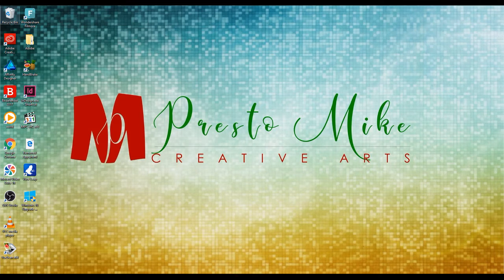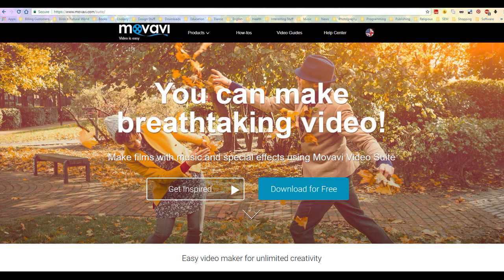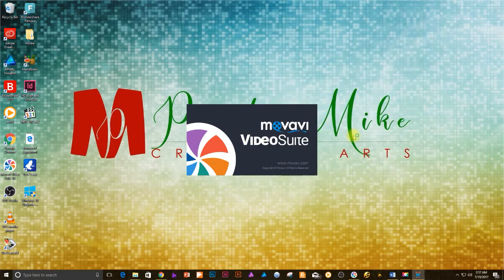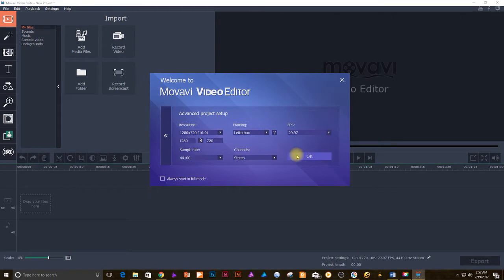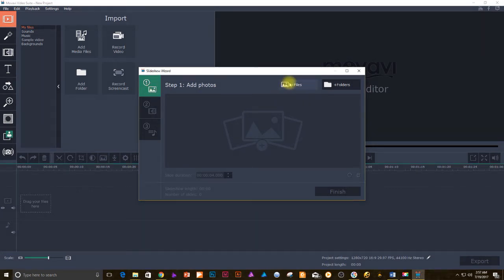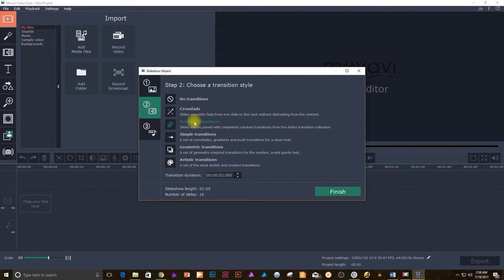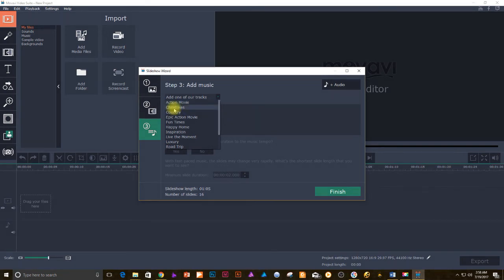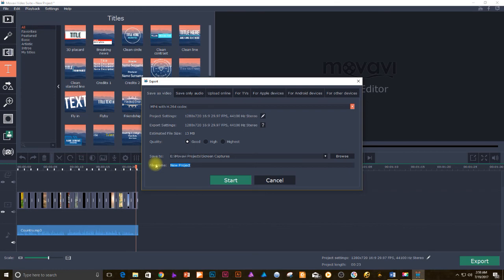How to Make an Impressive Slideshow in Movavi Video Suite 16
If you have a lot of photos on your computer and don't know what to do with them, Movavi Video Suite can come to your rescue. Use the Slideshow creator module and you will be able to create amazing videos from your photos in no time at all! Watch and learn.